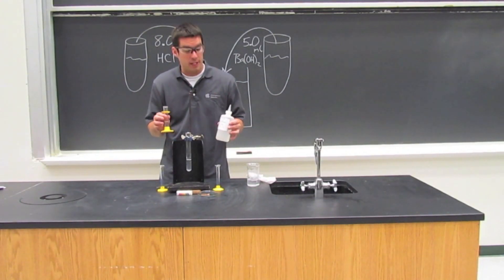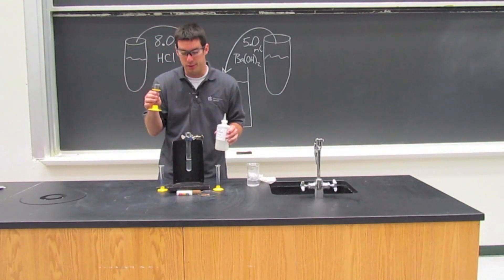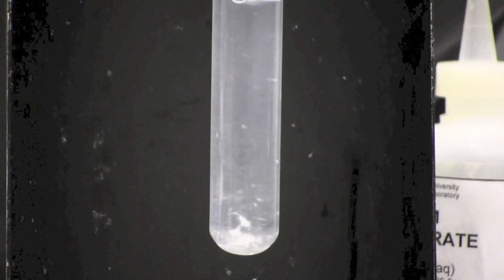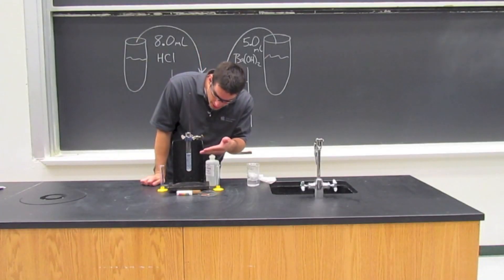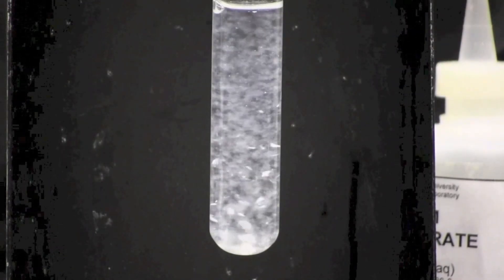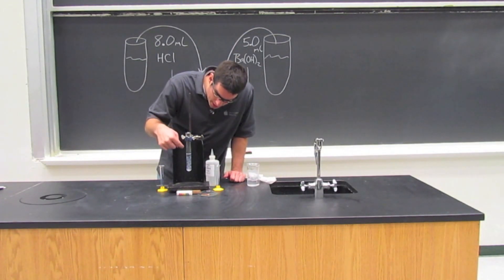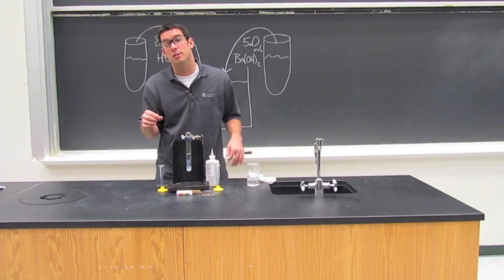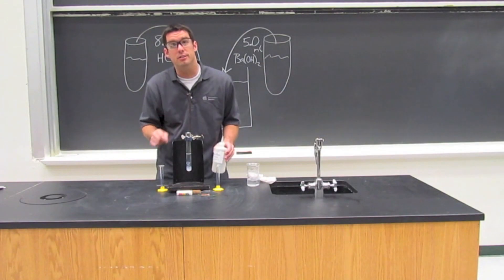Video Demonstration Chapter 4 Stoich Part 3 Final